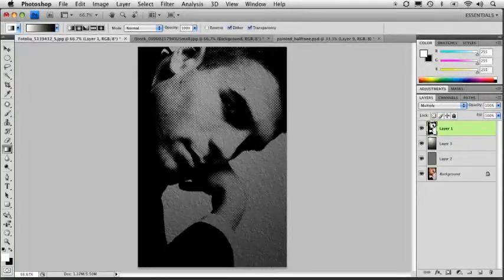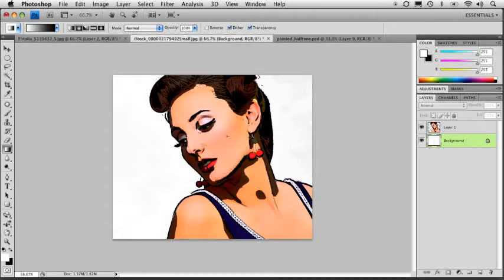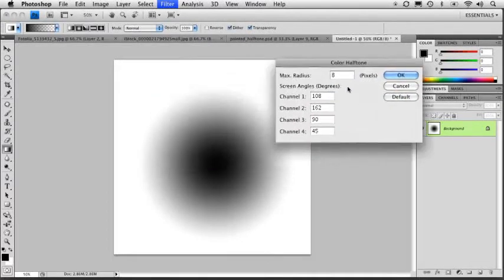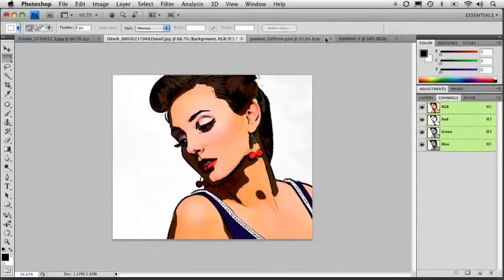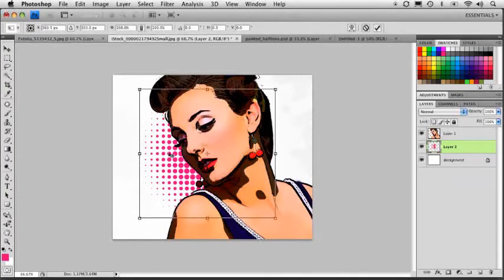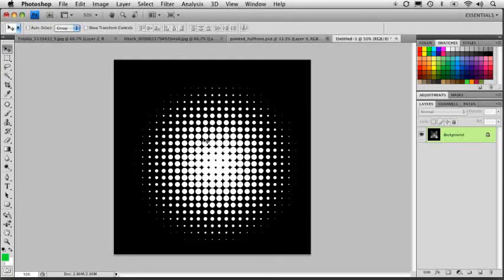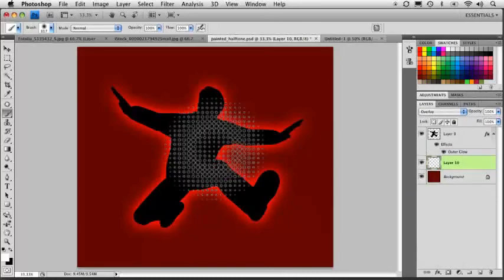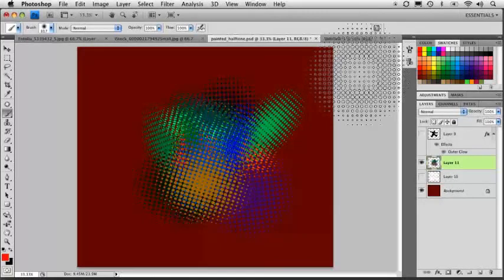photoshop Halftone Effects Part 2